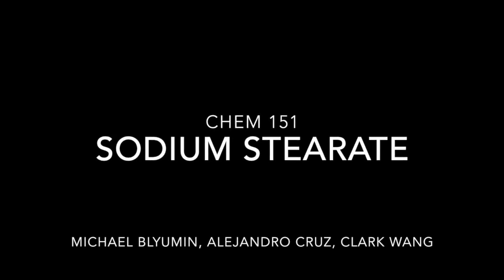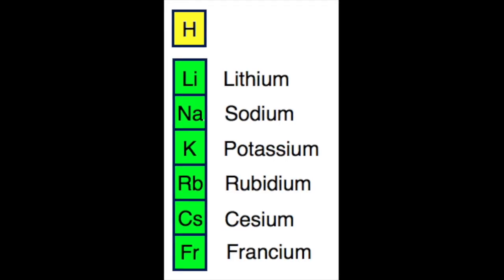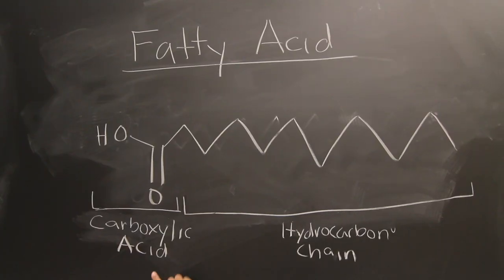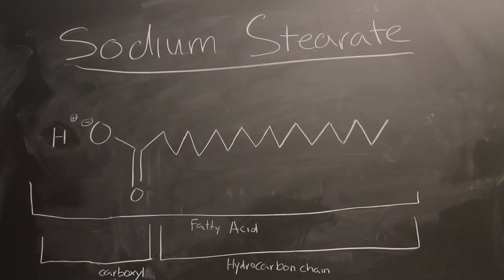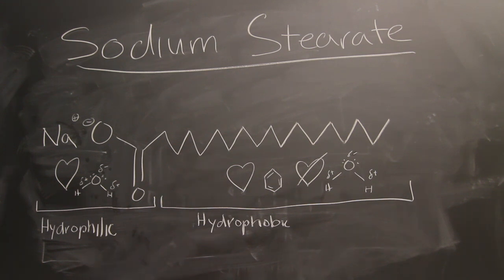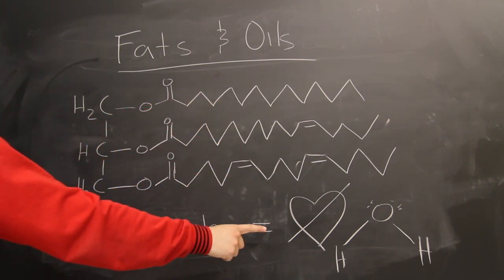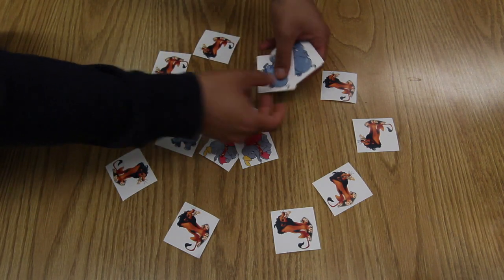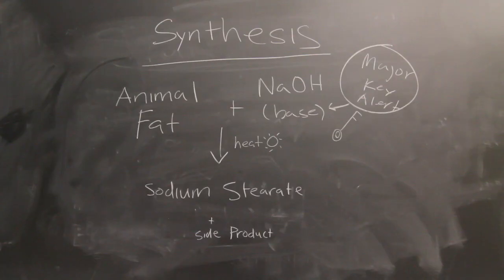Chem 151 Sodium Stearate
Michael Blyumin, Alejandro Cruz, Clark Wang. Spring 2017